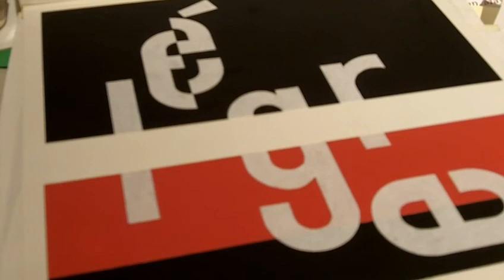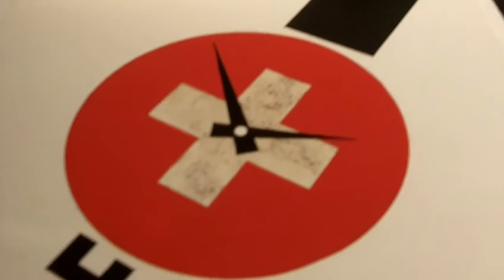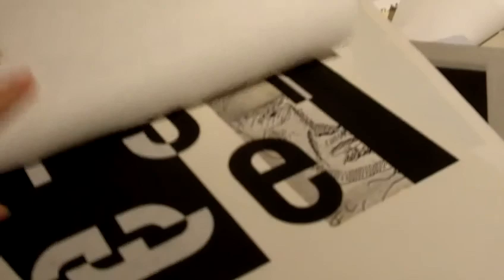Yale Summer Program in Graphic Design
IleenieWeenie studies graphic design in Switzerland. Not bad.